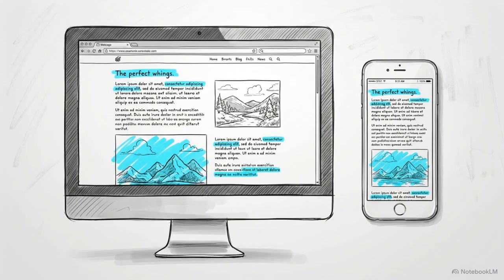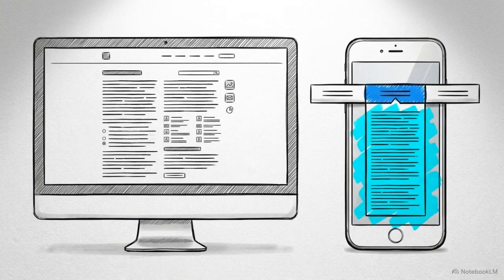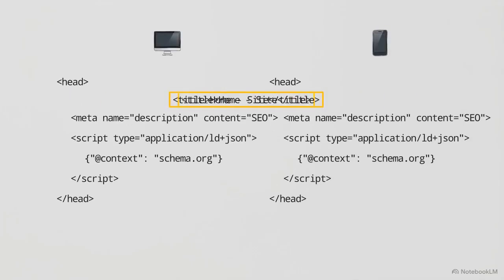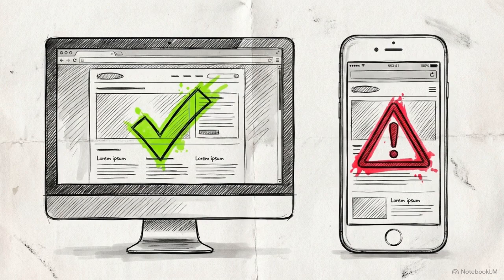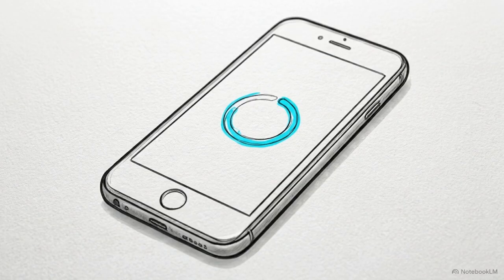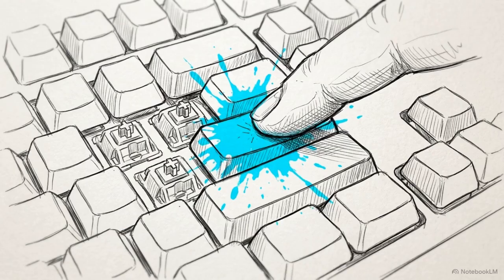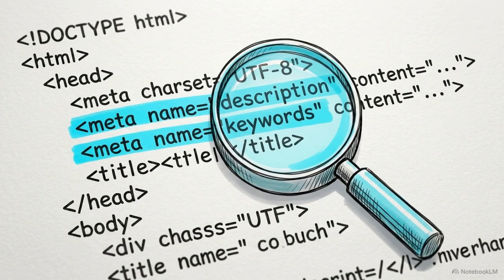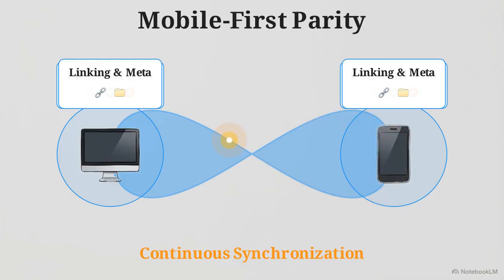Mastering Mobile-First Indexing: 4 Steps to Perfect SEO Parity 📱✨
Is your website losing hard-earned rankings because your desktop and mobile versions don't match? If Google can’t see it on mobile, it doesn’t exist.

In this video, we break down exactly how Google’s smartphone crawler evaluates your site and provide a foolproof, 4-step framework to establish complete mobile parity. Learn how to hide content cleanly using smart UX, align your hidden metadata, and optimize technical architecture to protect your search presence.

🕒 Timestamps
0:00 – The Reality of Mobile-First Indexing

0:38 – Step 1: Structural Parity & Smart Content Hiding

1:20 – Step 2: Aligning the Invisible Architecture (Meta Tags & Schema)

2:15 – Step 3: Media Visibility & DOM Rendering

2:54 – Step 4: Bidirectional Linking & Verification (Google Search Console)

🛠️ What You’ll Learn:
The Indexing Shift: Why the desktop version of your site is completely ignored for ranking and indexing.

Accordion Menus for the Win: How to use tap-to-open accordion elements to save mobile screen space without stripping away crucial keywords from Google’s index.

Head & Schema Auditing: Making sure your H1/H2 tags, title tags, meta descriptions, and JSON-LD script blocks are 100% synchronized.

The "Noindex" Trap: How to identify and fix accidental mobile-only noindex blocks.

DOM vs. User Interactivity: Why lazy-loading or requiring user interaction (swipes/clicks) for primary images and videos leaves Google seeing a blank box.

M. Architecture Fixes: The correct way to implement rel="alternate" and rel="canonical" tags for separate mobile (m.) URLs.

Live GSC Testing: Step-by-step verification using the Google Search Console URL Inspection Tool and the Page Indexing Report.

💡 Key Takeaways for Webmasters & SEOs:
Mobile-first parity isn't a one-time setup—it’s an ongoing discipline. Keep your visual layouts clean and your underlying code fully synchronized to ensure your ranking signals stay solid.